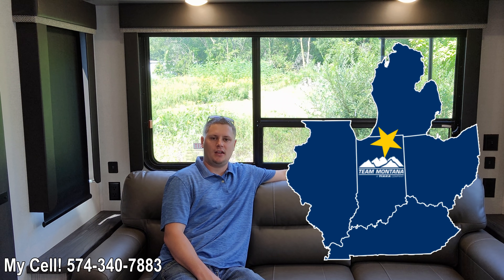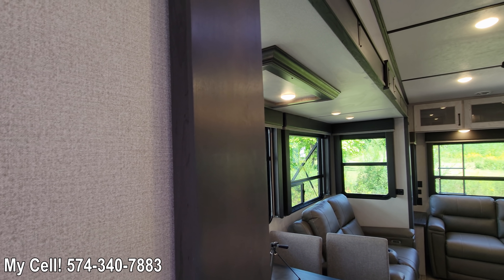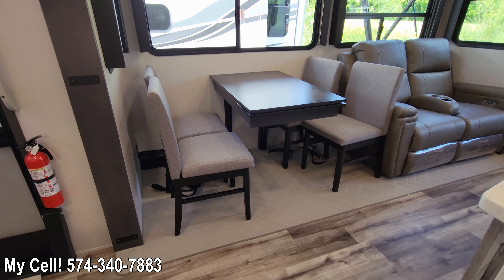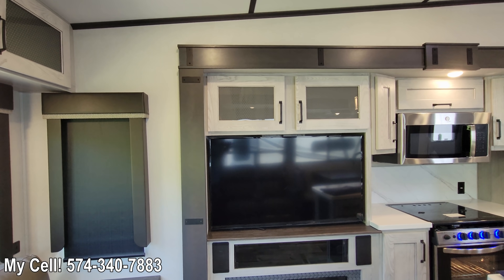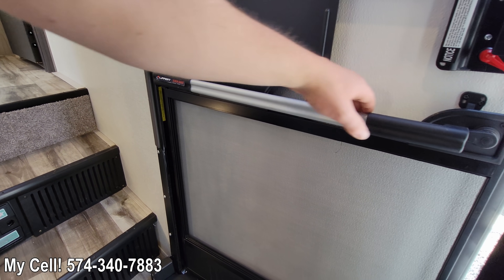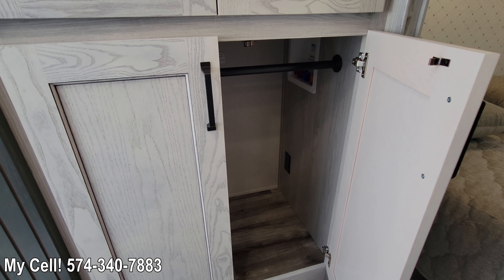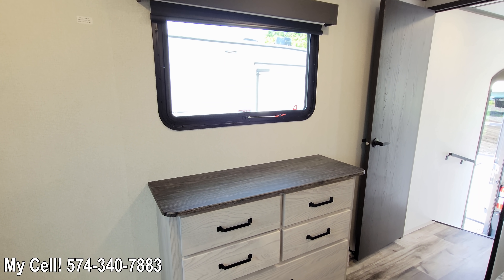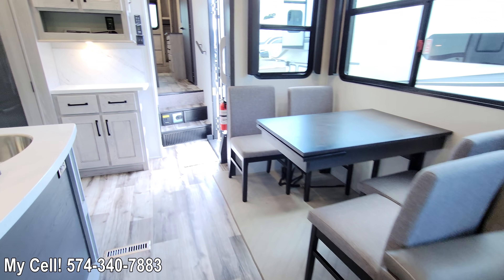‼️ Montana Did What !? | 2022 Keystone Montana Fifth Wheel Changes Tour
You won't believe these changes! Watch now! Upgraded tires, bigger water holding tank, new graphics, solar and more! Tour with me, Jarred and see how I can improve your buying experience!